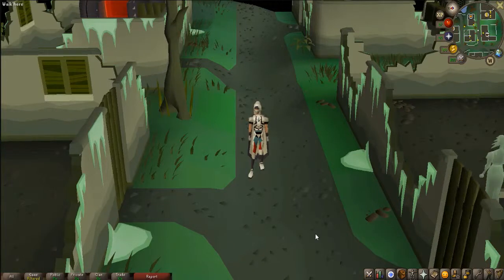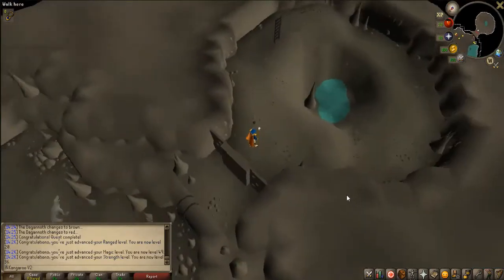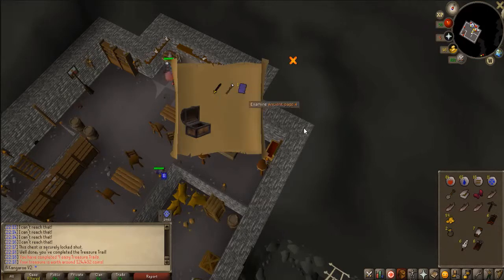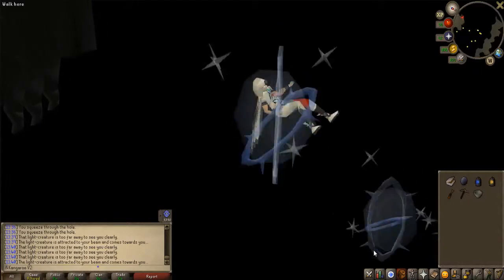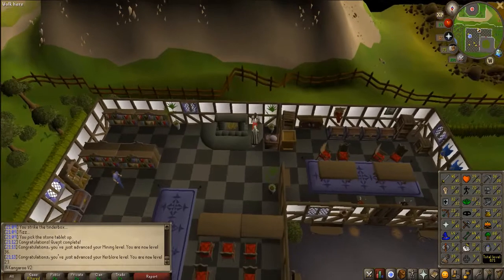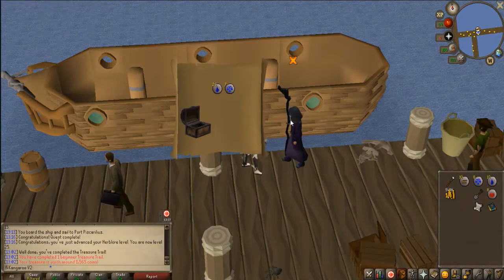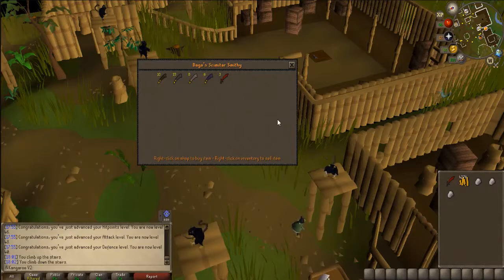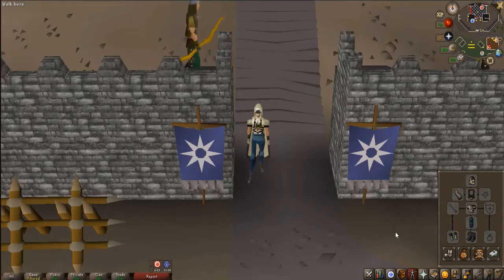OSRS Iron Man - Part 4 - Kangaroo V2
Major gains once again, having the most fun playing RS since I was a little kid can't wait to pump out the next ep, in the meantime hope you enjoy this one :)